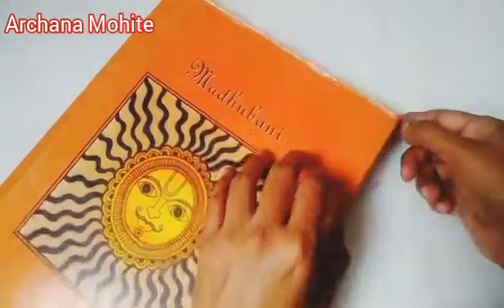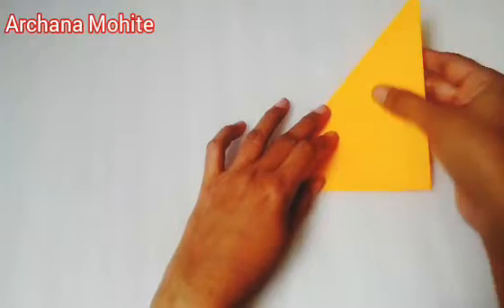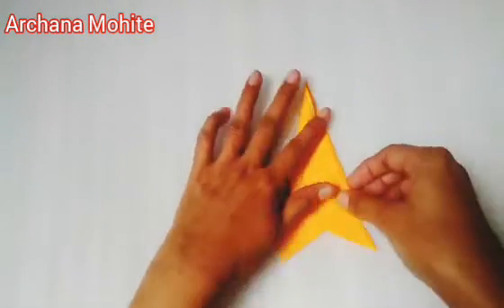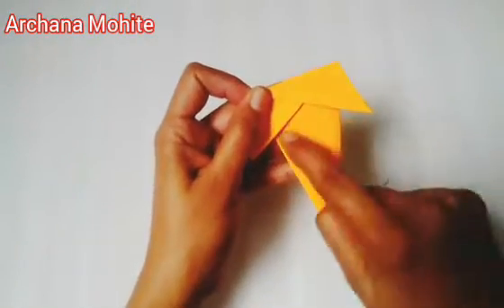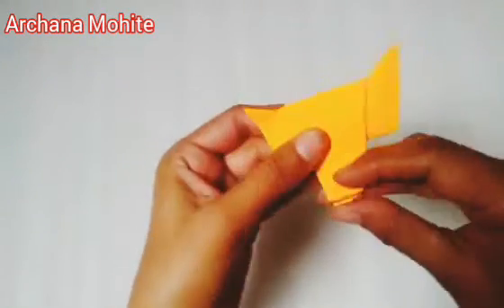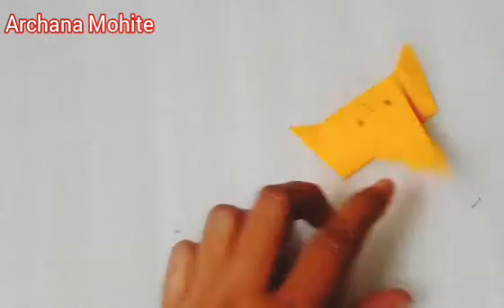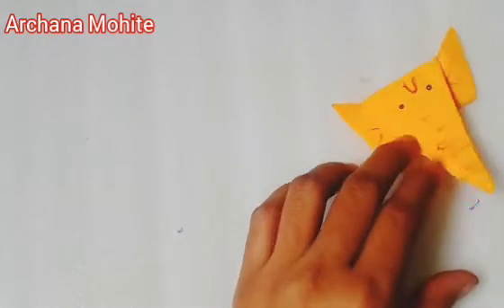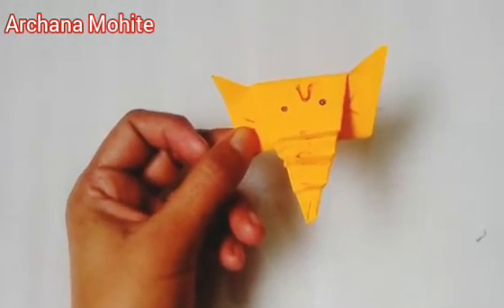Ganpati face bookmark. Video by Archana Mohite